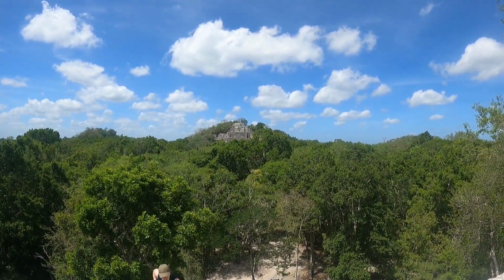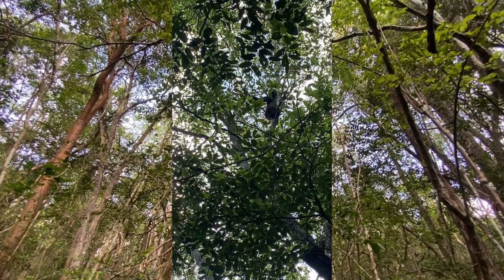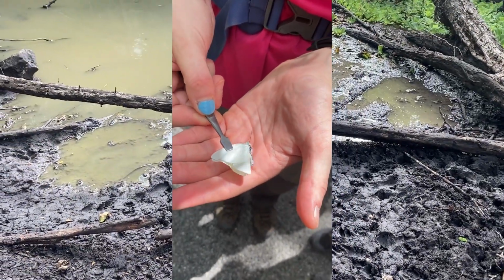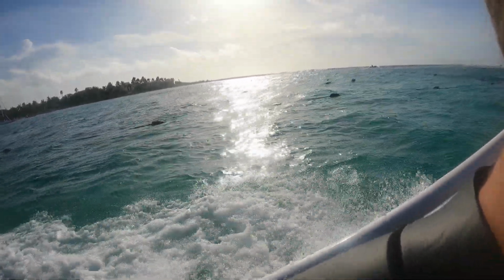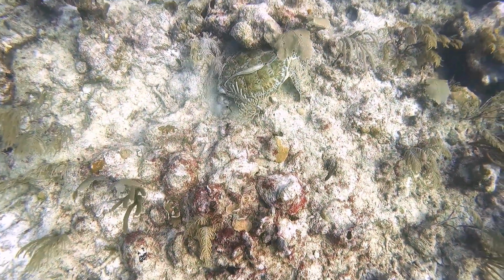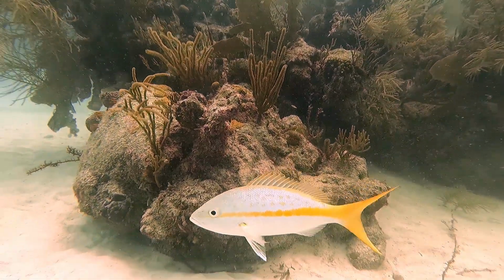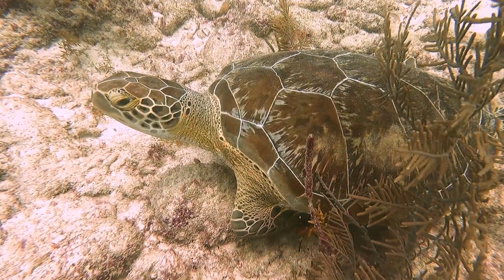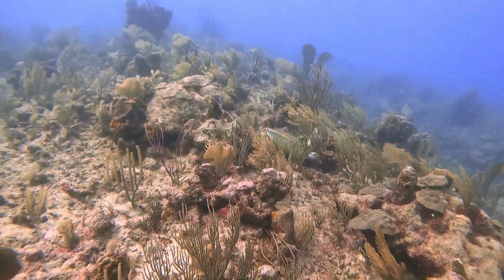Operation Wallacea Mexico Review (Is It Worth It?)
Hi Guys its been a while and I've had a blast in Mexico!. I hope you enjoyed this video.
Timestamps:
Calakmul: (00:00)
Akumal: (03:50)